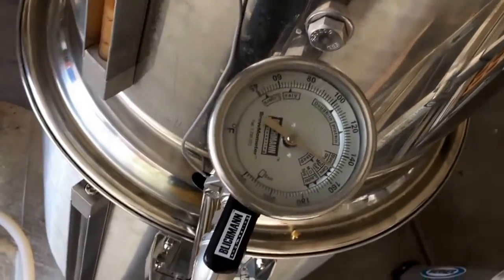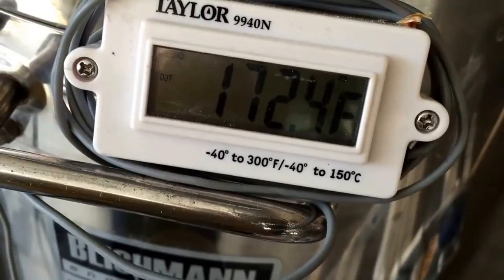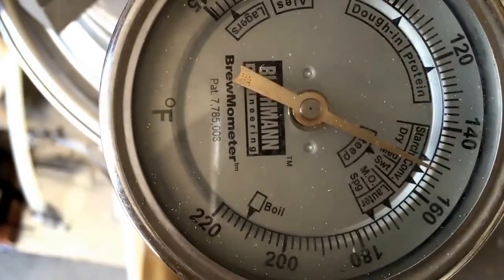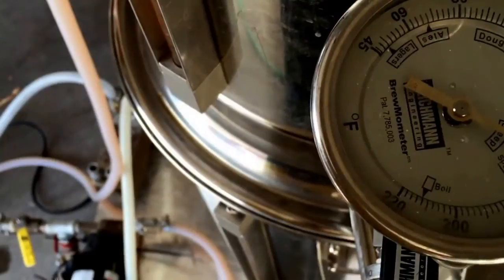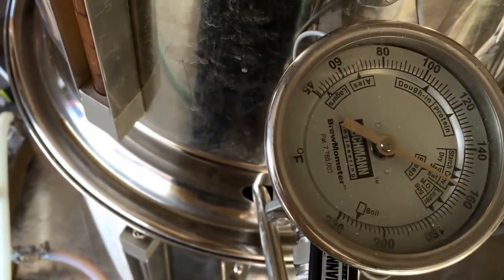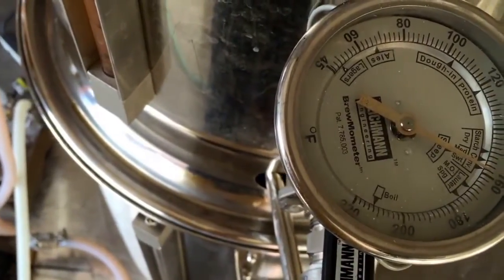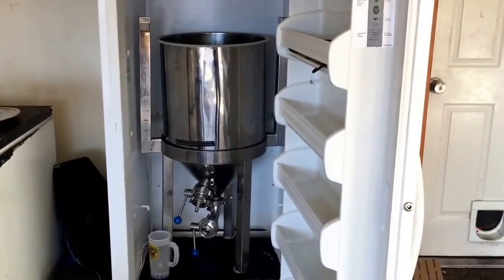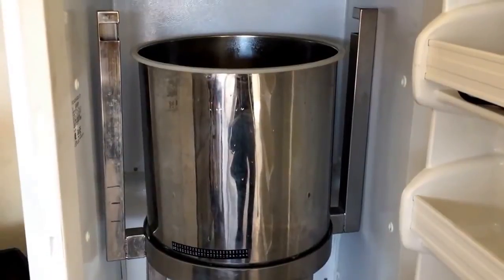Blichmann Breweasy Part 2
Blichmann Breweasy Part 2.  Making a standard Vienna Lager, this demonstrates more clearly the use of the mash tun.